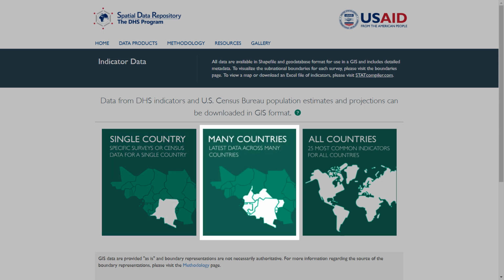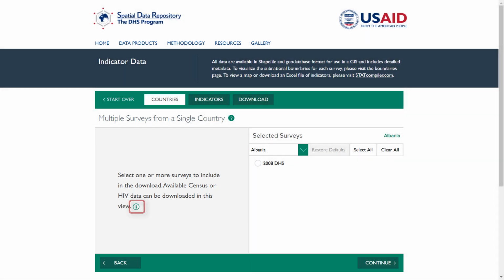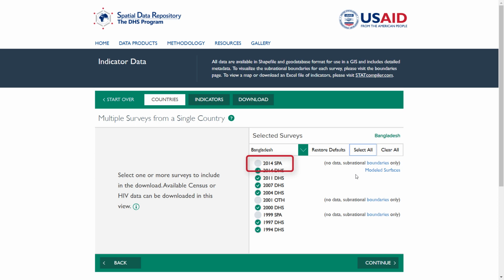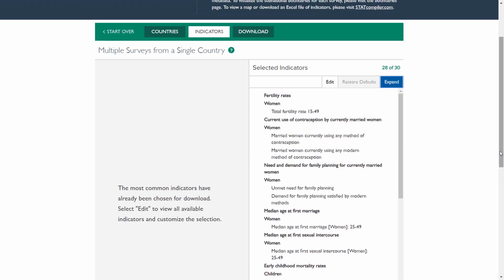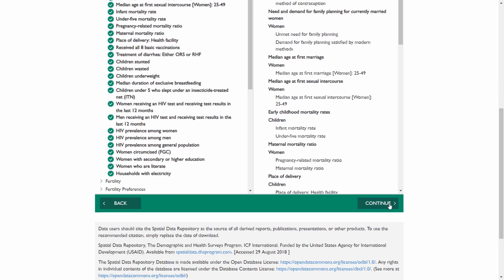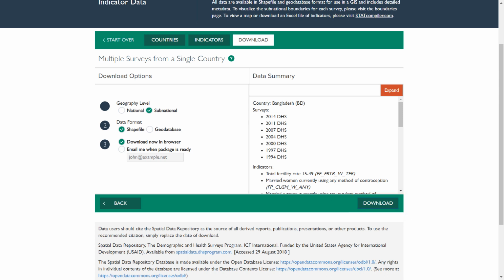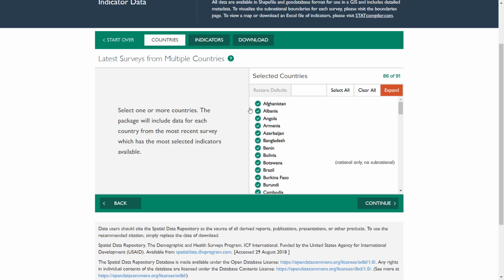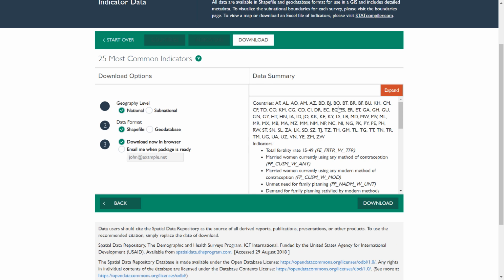Spatial Data Repository: Data Download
This video teaches users how to download custom data packages for spatial data analysis in a geographic information system (GIS), found on the Indicator Data